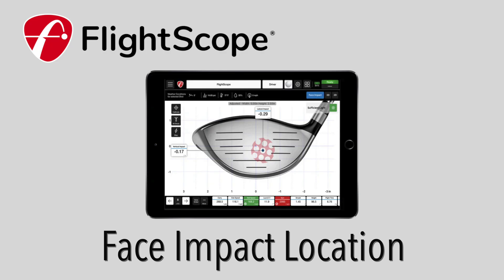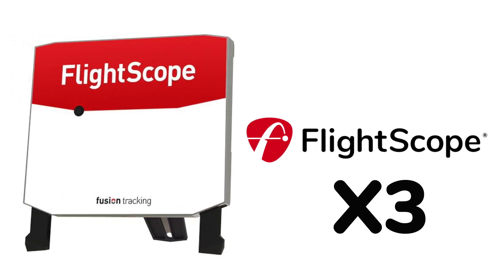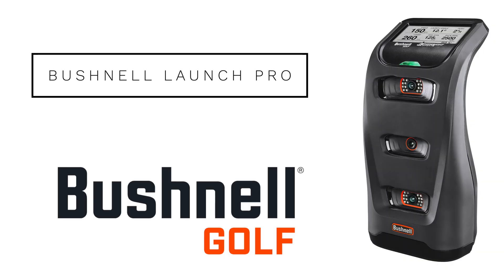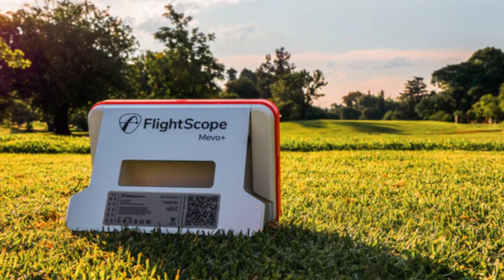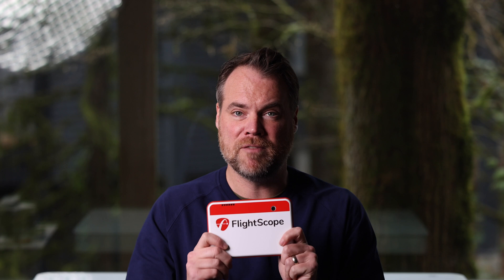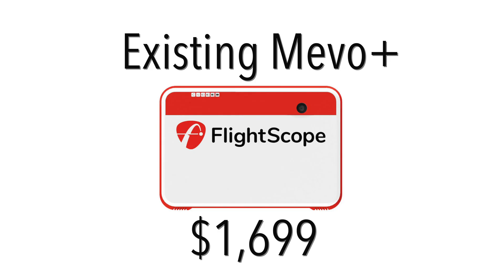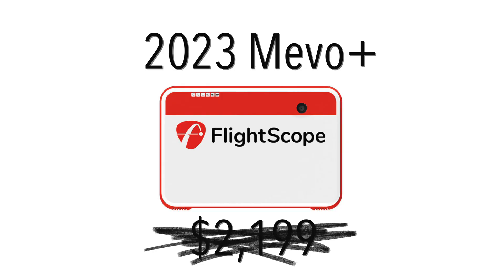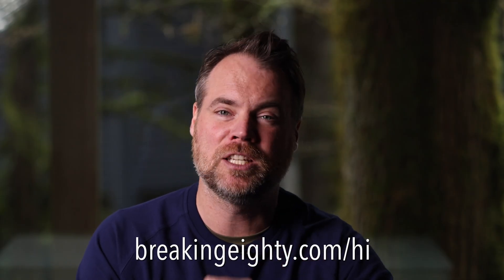FlightScope Mevo+ 2023 Edition: Everything You Need to Know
FlightScope just made some major announcements about the future of the Mevo+ in 2023. Face impact detection, a PC app and more.

SAVE AN ADDITIONAL 5%! USE CODE:
BREAKINGEIGHTYPLUS

00:00.     This is the new Flightscope Mevo+ for 2023
00:40      FOMO...  But I've still got an inside track
01:08      So, what is Face Impact Location?
02:36.     Maybe some unhappy X3 users?
03:13      Introducing the 2023 Edition.
03:43.     More time to grind at the range.
04:00.     Sturdier!
04:21.     Now PC friendly!
05:15      Questions? We have answers!
06:26.     What about pricing?
07:04.     Meaningful updates...
07:35.     So is it for you?
07:51.     Close